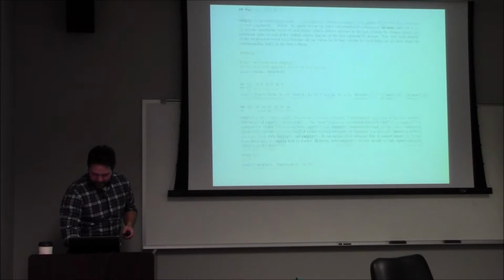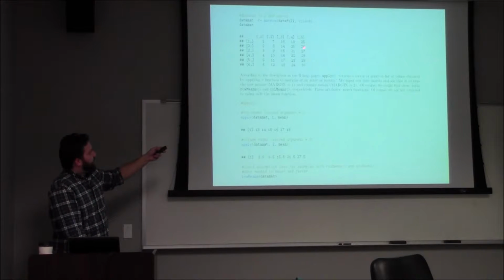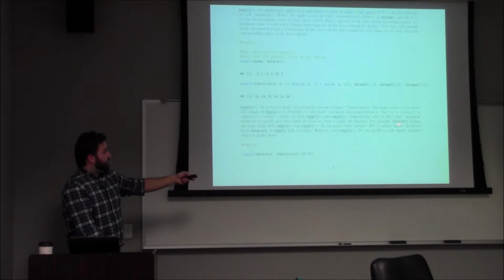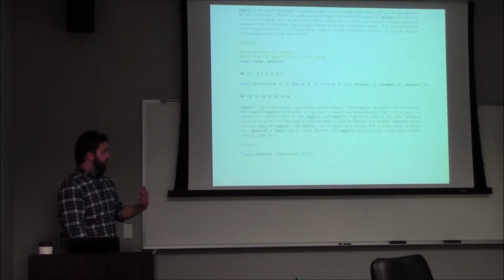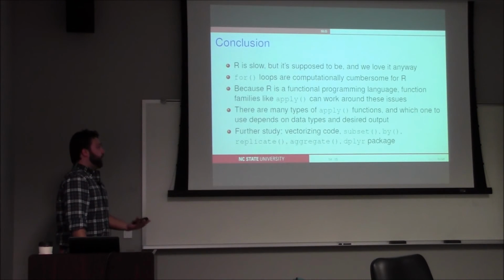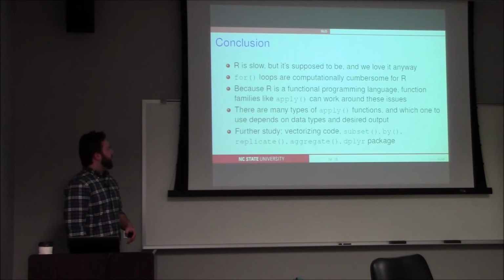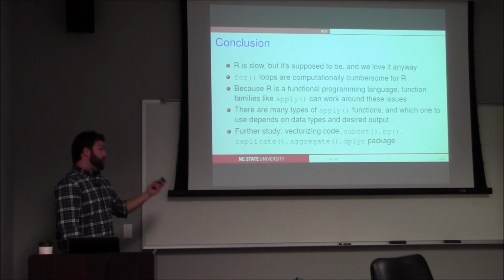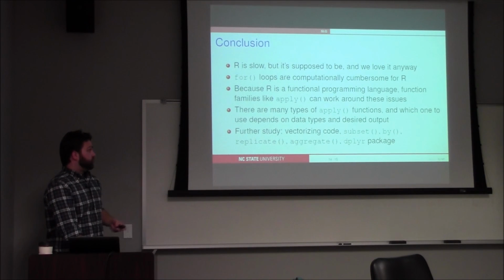Examples of Using Apply() functions in R - Part 2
Todd Wilson discusses using the Apply() family of functions in R.